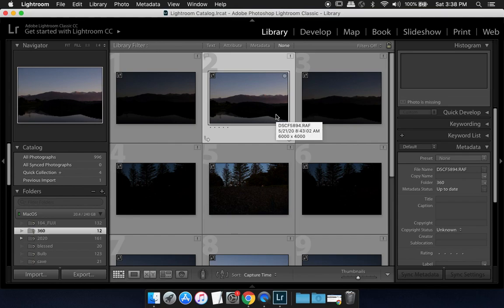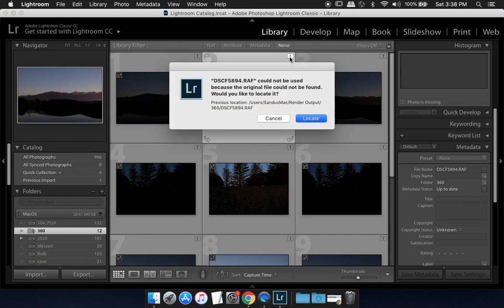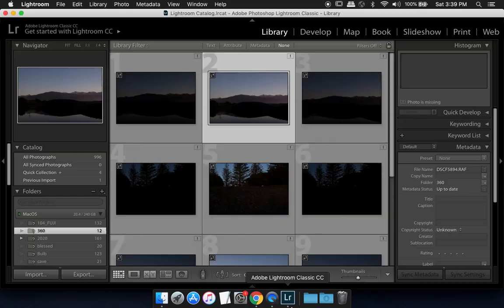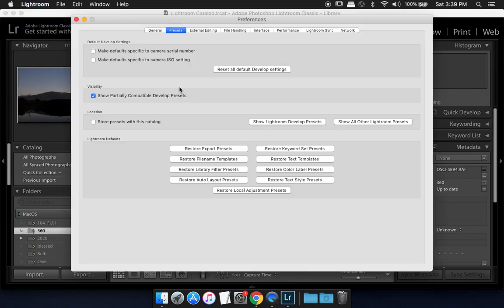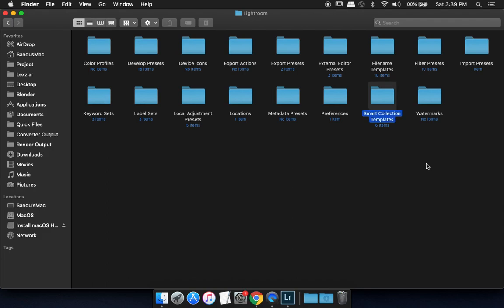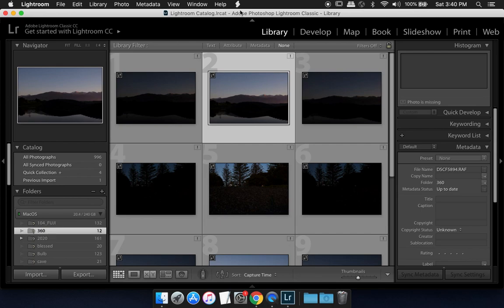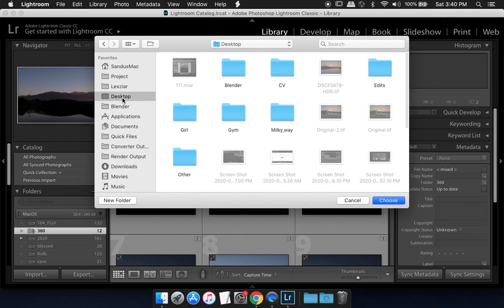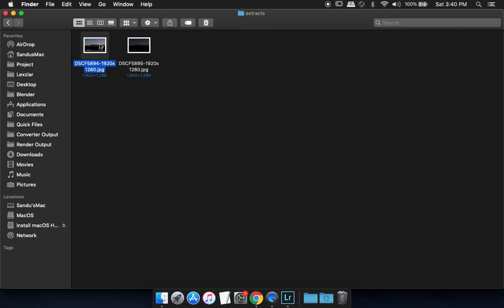How to Recover Lost/Deleted Images in Lightroom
Hey guys, heres a very handy video on how to recover lost/deleted images in Lightroom. The way I do this is by installing a script and extracting the previews. Hope you guys found the video to be useful, Leave any questions down in the comment section.